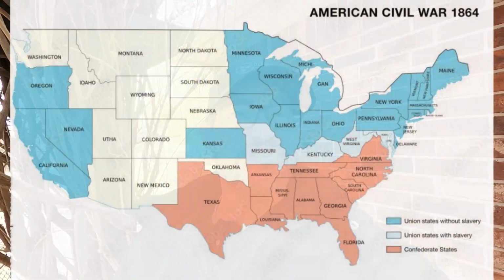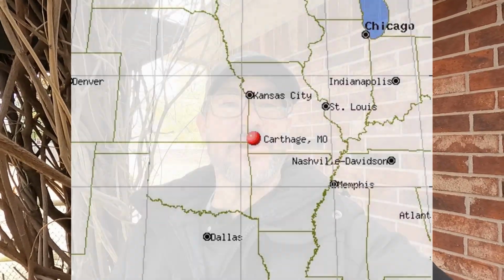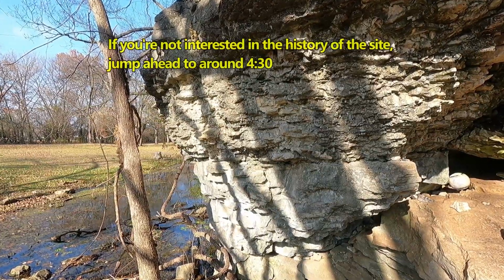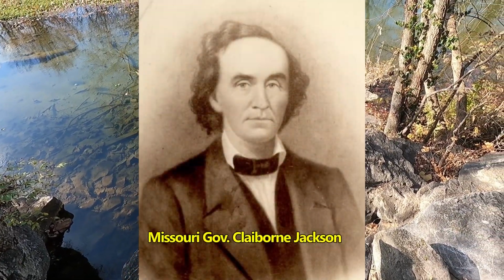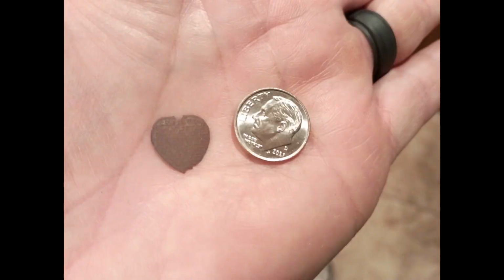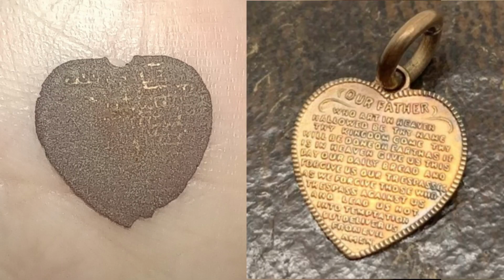Metal detecting the oldest battle site of the Civil War (awesome finds!)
Hunting near the site of the first battle of the Civil War unearthing history and treasure never before seen! Bet you didn't know about this place either!